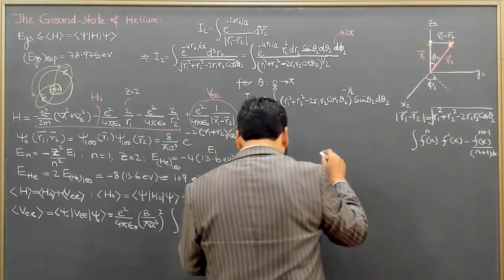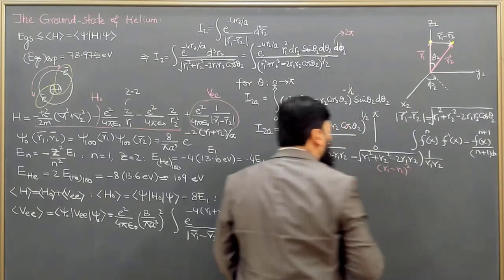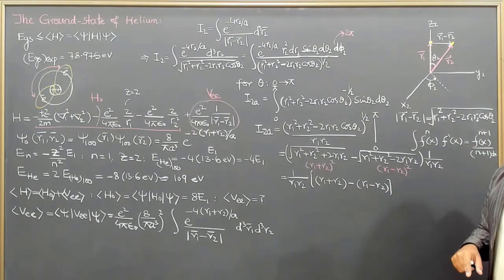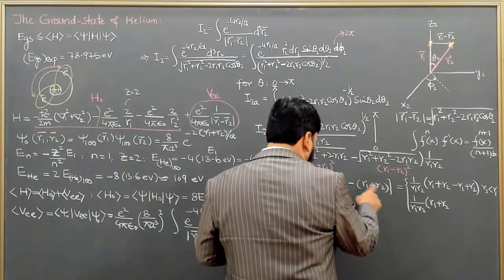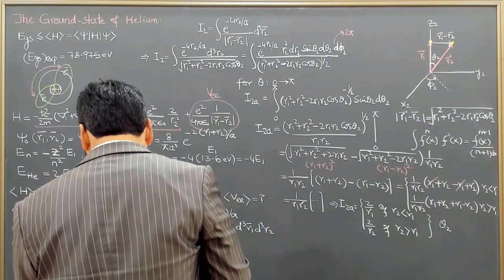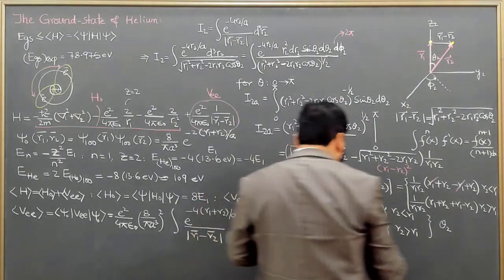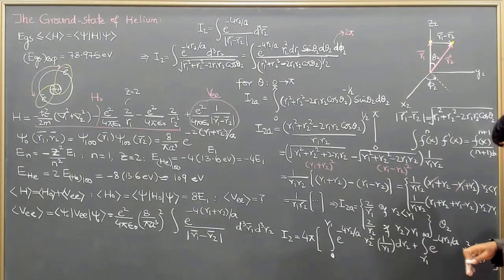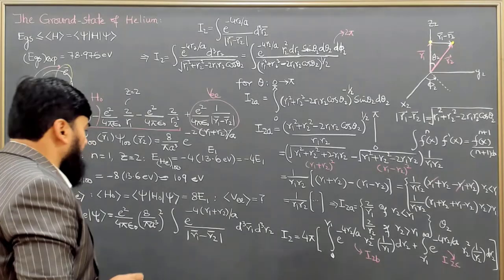L18.1 Ground State Energy of Helium: Electron-Electron Repulsion (Part 3/4)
Evaluate the electron-electron repulsion contribution in the helium variational calculation by reducing the angular and radial integrals.
Covers the geometry of the two electron coordinates, splitting the integral into radial cases, and deriving a tractable expression for the repulsion energy.

Chapters:
0:00 Introduction to Electron Distance Integral
0:14 Solving the Integral with Cosine Terms
0:38 Applying Integral Limits and Simplifications
1:25 Geometry of Electron Distances
2:29 Considering Electron Position Conditions
3:40 Splitting the Integral for Different Cases
6:42 Deriving Solutions for Theta
8:01 Simplification and Final Integral Setup
9:48 Splitting the Integral into Two Ranges
11:00 Summarizing the Integral Solution